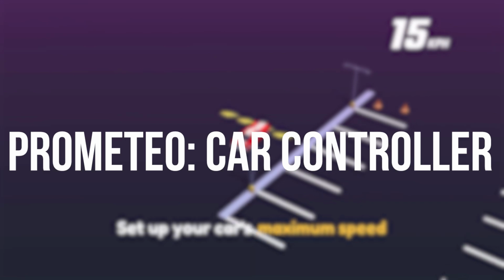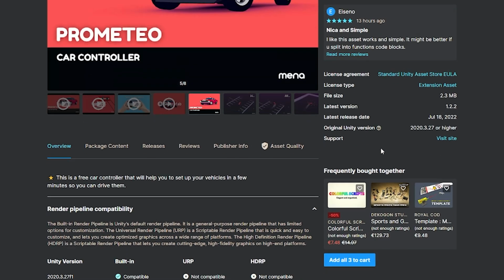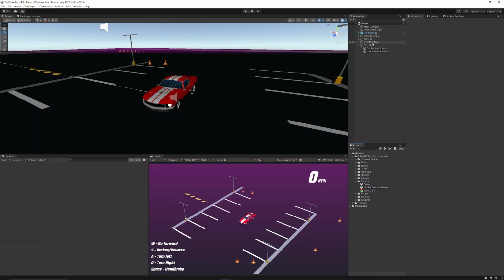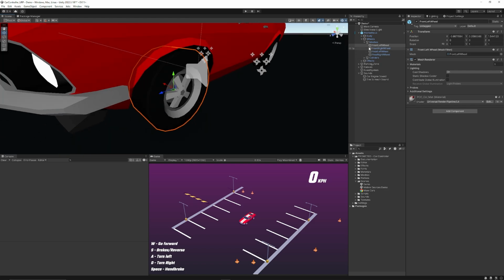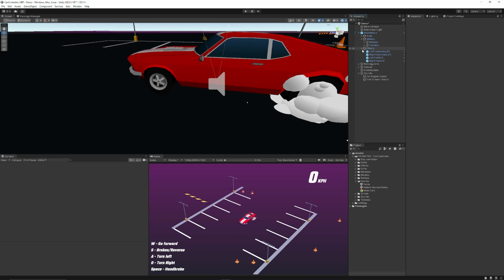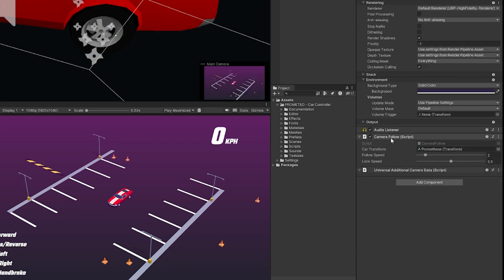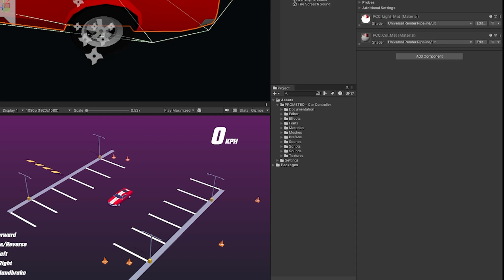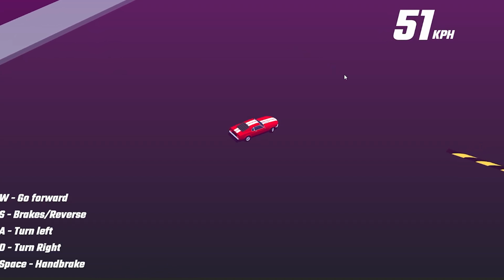Free Car Controller for Unity (Create ANY Car!)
This is a free car controller that will help you to set up your vehicles in a few minutes so you can drive them.

This asset uses the wheel colliders inside of the Unity engine to control the car movement. It will let you to set up: Maximum speed of the car, Maximum reverse speed of the car, Car's acceleration, Maximum steering angle, Steering speed, Brake force, Drifting multiplier., Car's mass centre, Engine and drifting sounds. Particle systems and trail renderers for the smoke and skid of tires. UI text that shows the car's speed.